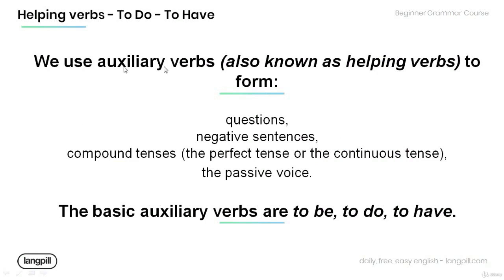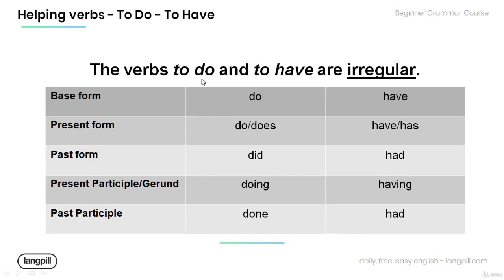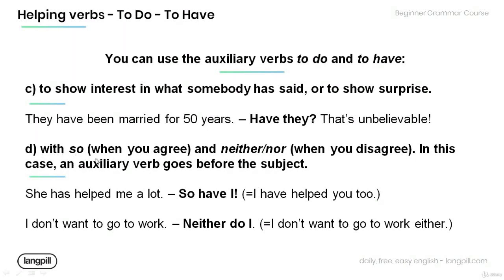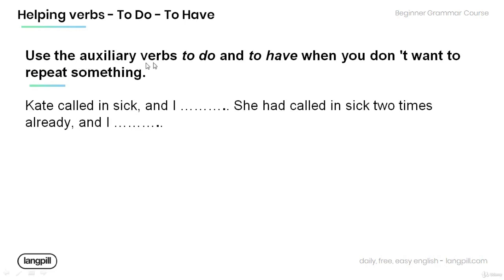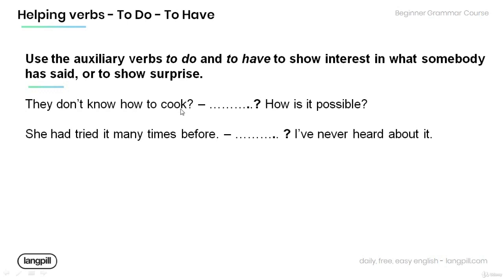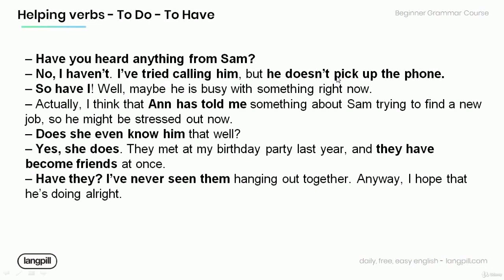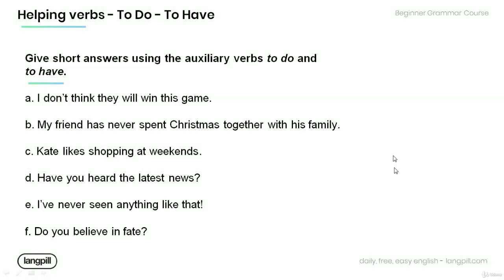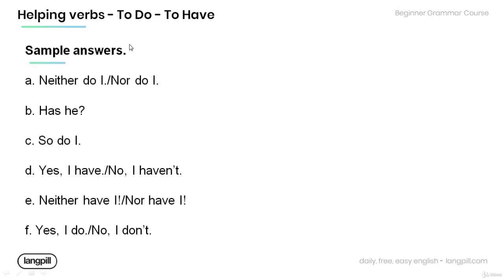Auxillary Verbs To Do - To Have Beginner